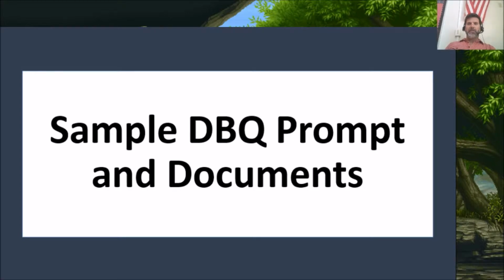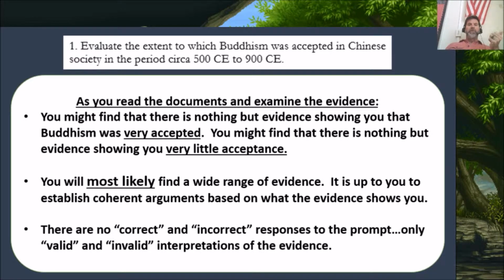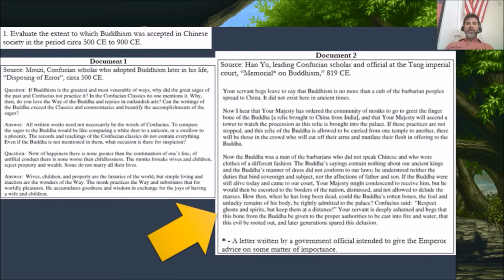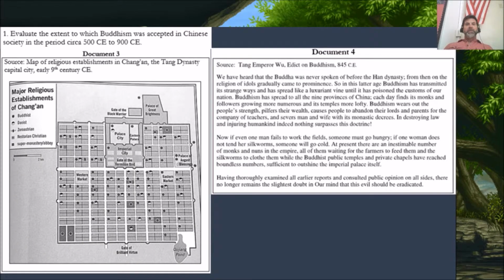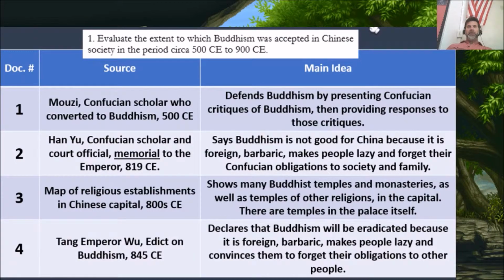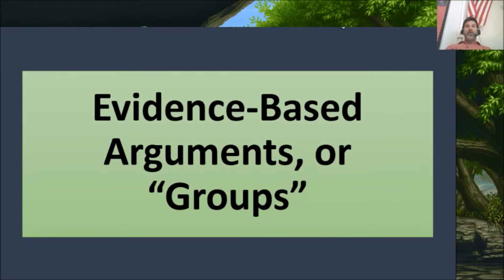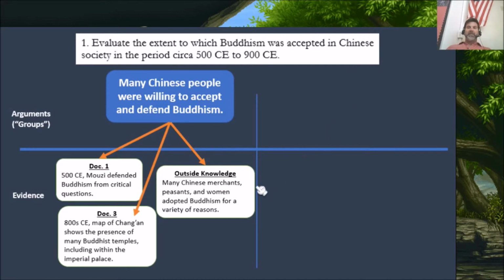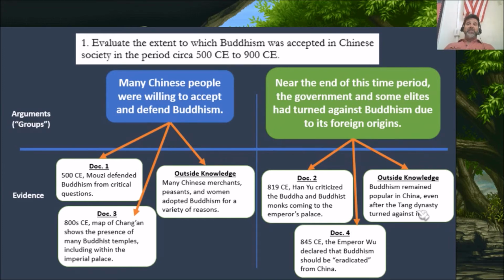AP History DBQ Part 2 - Examining and Grouping the Documents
In part 2 we examine the documents in our sample DBQ and develop arguments based on the evidence in the documents.  The skills and techniques in these videos apply to all AP History exams, but the specific sample DBQ is from AP World History.

The sample training DBQ we use for this video series can be found at the following